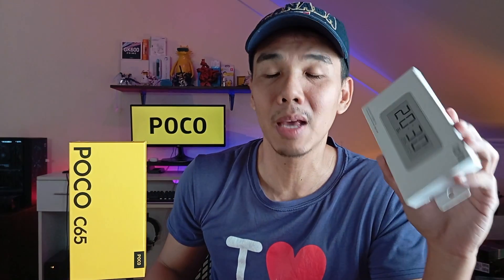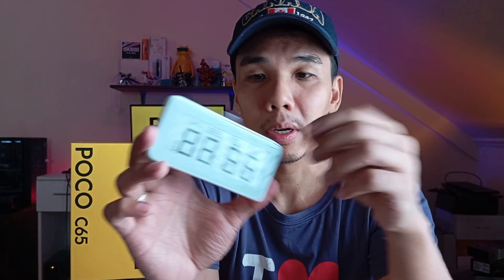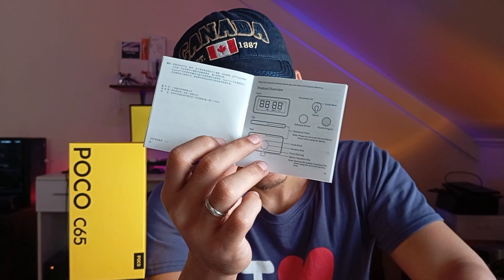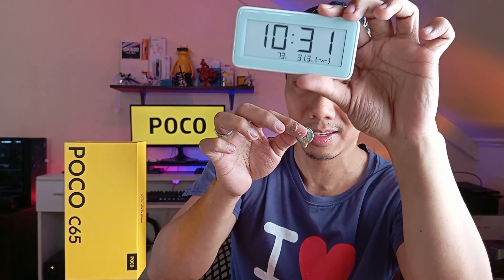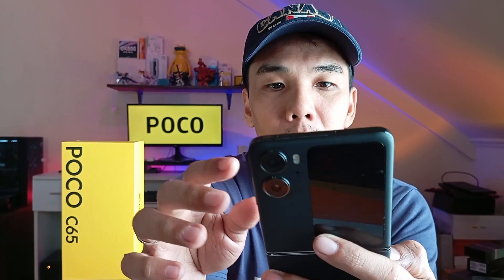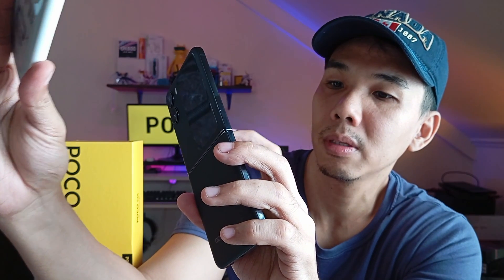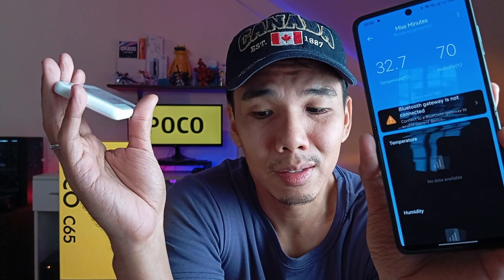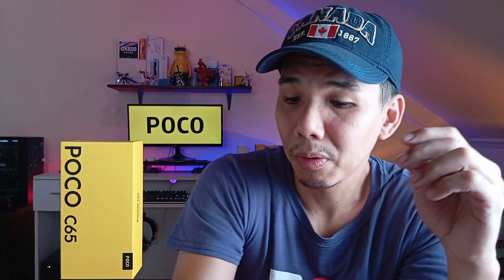Pairing fail!? Fix Mi Temperature & Humidity Monitor Digital Clock - POCO C65 camera test (main)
Just got the Mi Temperature and Humidity Monitor Digital Clock from the Xiaomi Christmas Party. It looks awesome and works as intended but we ran into issues pairing because we were given the Chinese Mainland version. The following error message pops up when trying to scan the QR code:

"Couldn't scan code - Mi / Xiaomi Home cannot recognize the QR code, it is recommended that you add the device manually.

If you have a similar issue pairing it, make sure to follow the steps in the video to switch your region to Chinese Mainland and pair it with your smartphone.

This raw CameraTest was shot with a POCO C65 (main) @ 1080p30